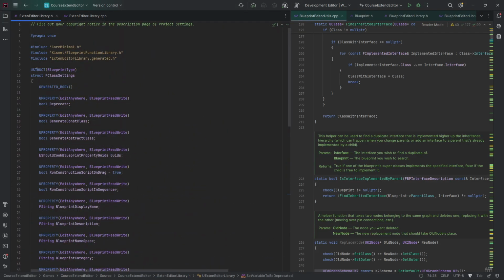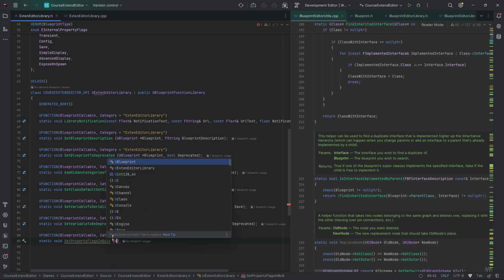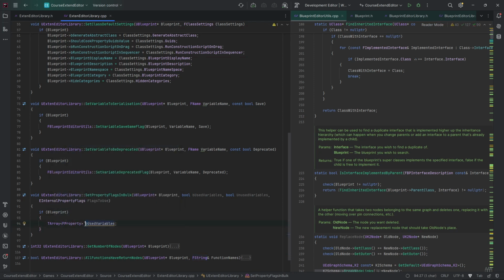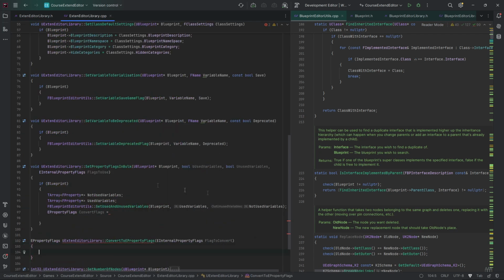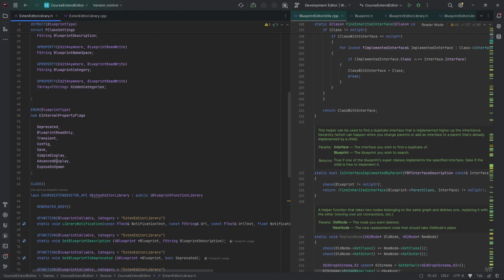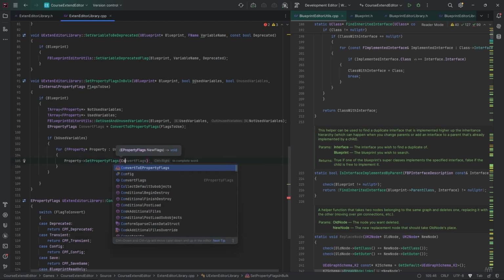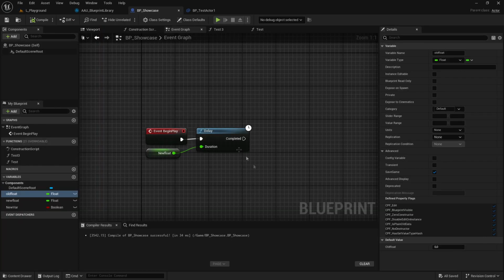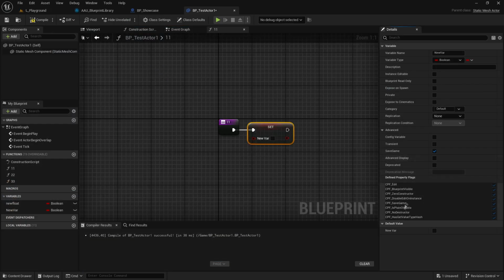Unreal Engine 5 - How To Set Variables Properties in Bulk in C++